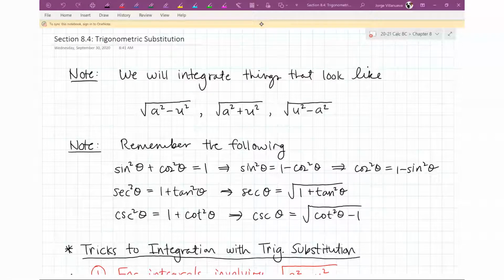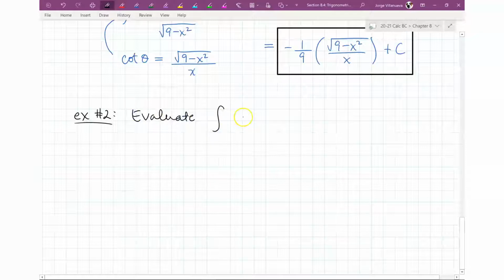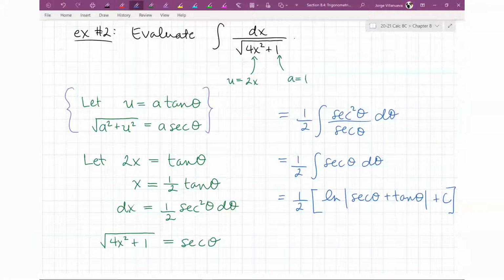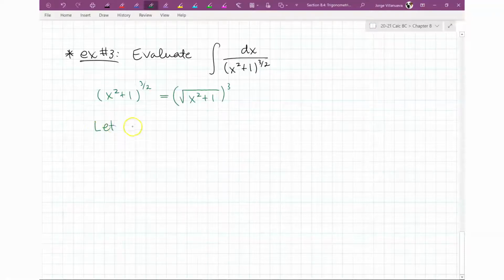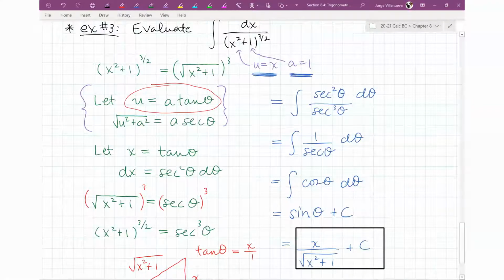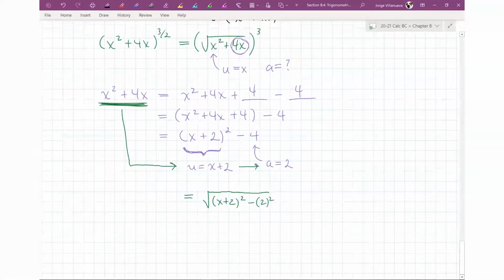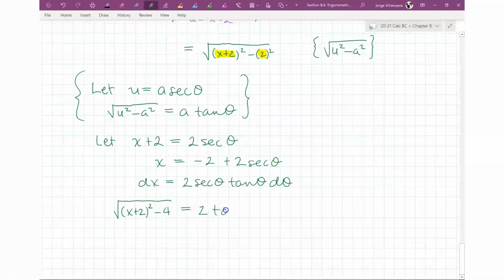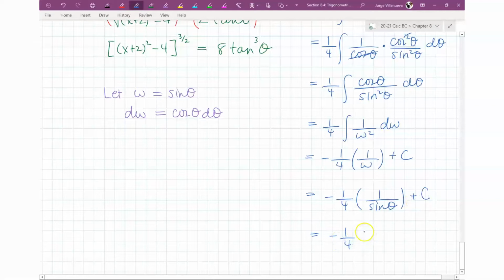Section 8.4: Trigonometric Substitution